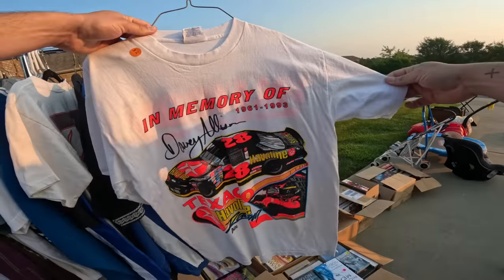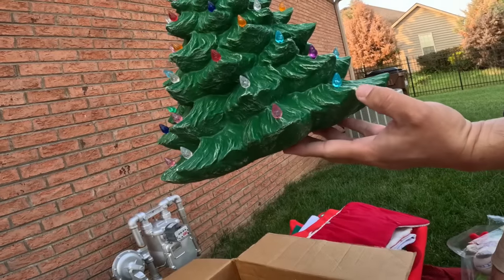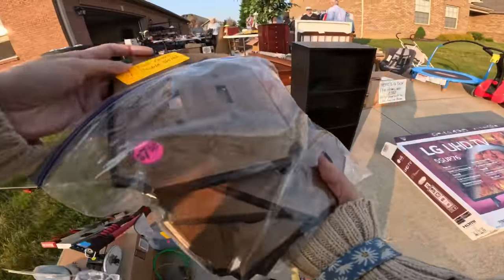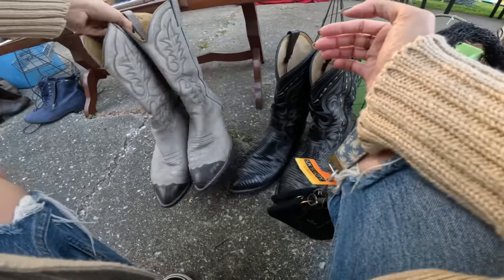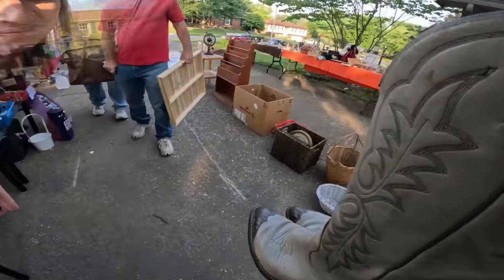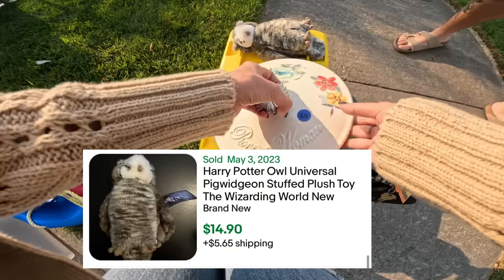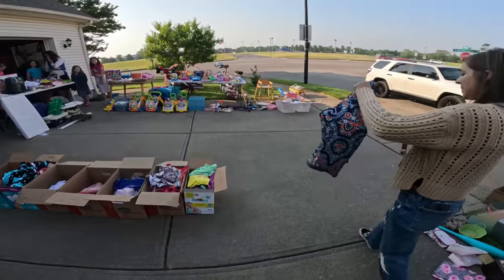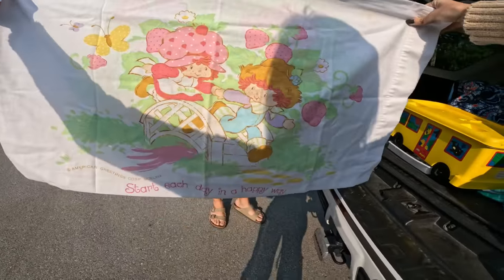Why can’t ppl mind their business….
Garage sale with Matt ( @PartTimePickers ) and I as we hunt for valuable treasures to flip on eBay.

📌Ebay store
📌 Cellophane bags
📌Amazon Shop for the supplies I use
📌 American Bubble (sold at Walmart)
📌 Bubble wrap from Walmart

eBay Reselling, Flipping, Picking, Garage Sales, Goodwill, Estate Sales, Treasure hunters, Thrift with me, Shop with me, Flippers